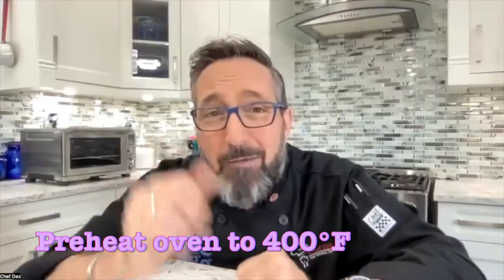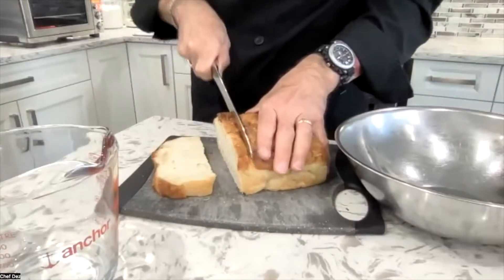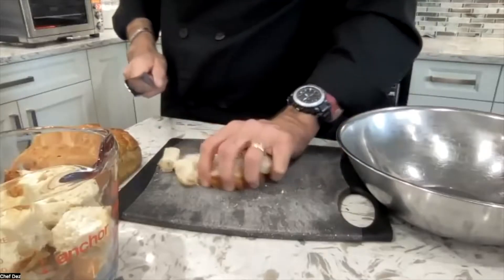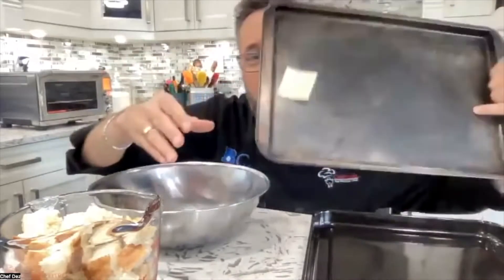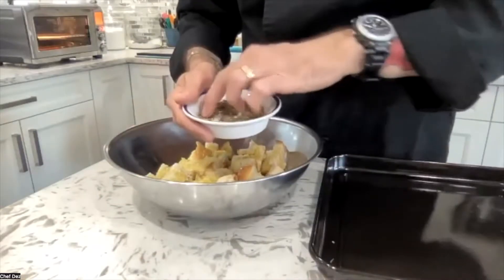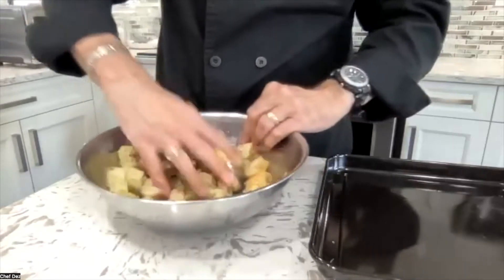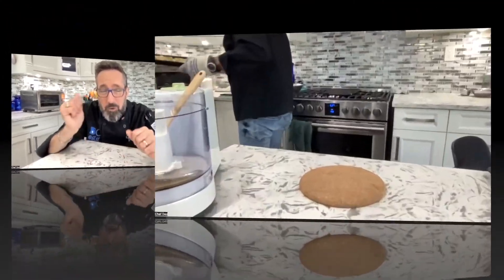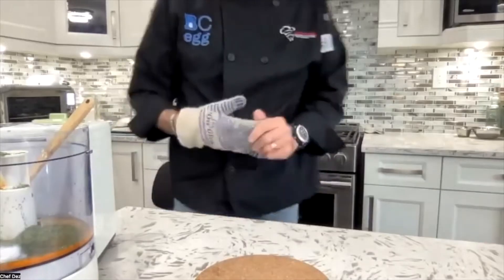Ultimate Guide to Perfect Homemade Croutons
In this video, we're going to show you the step-by-step process for making the perfect homemade croutons. These crisps will add a delicious crunch to your salads, soups and more, and they'll be perfect every time!
If you're looking for a quick and easy way to add crunchy flavor to your dishes, then homemade croutons are the perfect solution. Watch this video and learn how to make perfect croutons in just a few simple steps!
I can't understand why people buy croutons when they are so easy to make from scratch. Use any kind of bread that you have laying around, and up to 12 minutes later in the oven, and you're done! So Easy!!